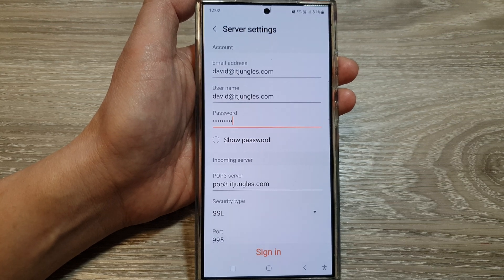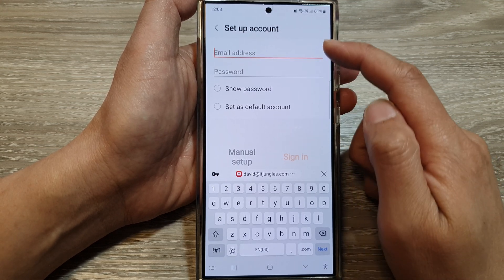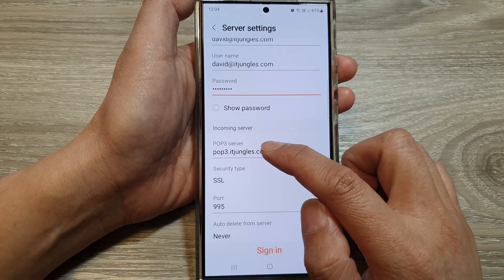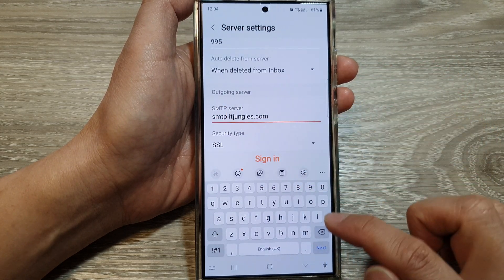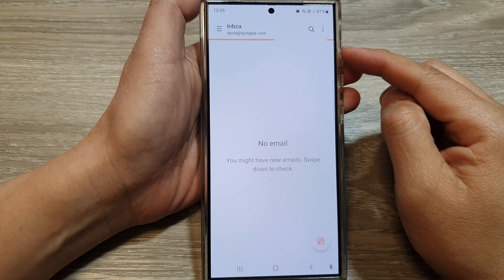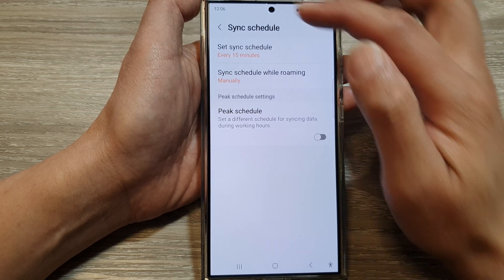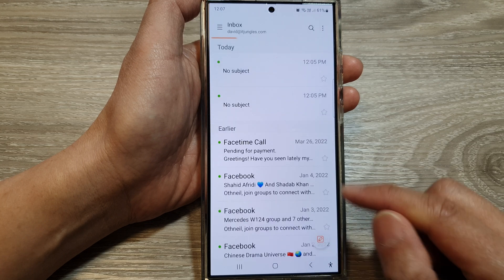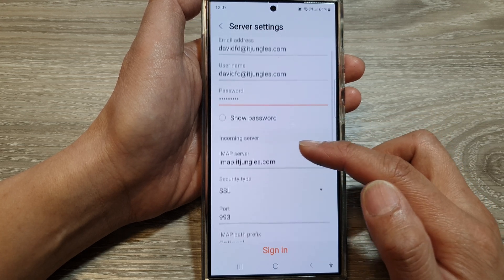Galaxy S24/S24+/Ultra: How to Set Up POP3/IMAP In Samsung Email 📧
In this video, I will show you how to set up a POP3/IMAP mail in Samsung Email on the Galaxy S24/S24+/S24 Ultra. This ITJungles guide will show you how to add and configure ANY email account using POP3 or IMAP protocols. We'll walk you through the easy process if you have a Gmail, Outlook, Yahoo, or a custom domain email.